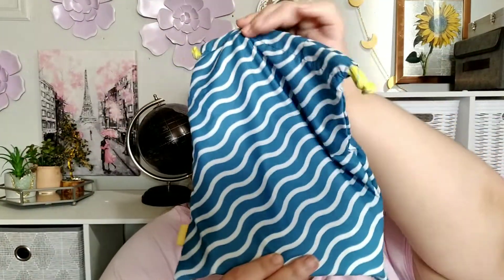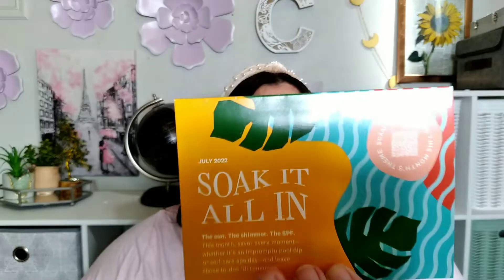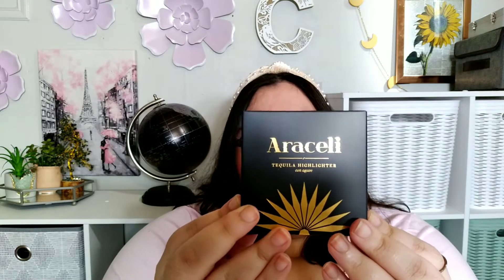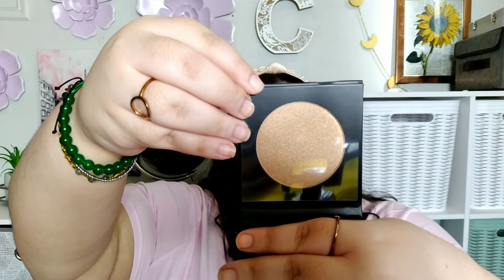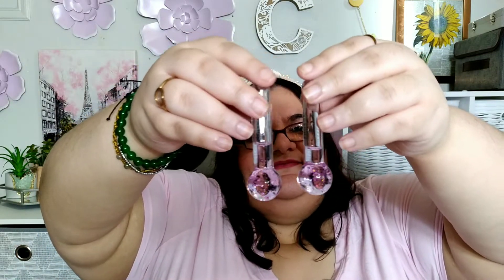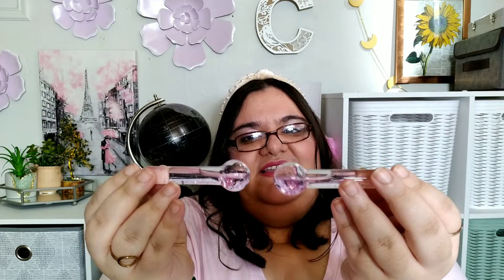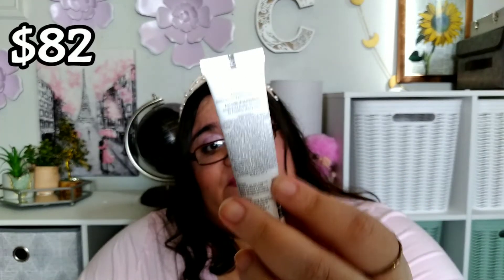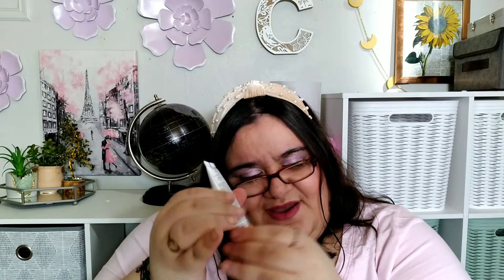IPSY GLAM BAG PLUS l July 2022 Unbagging & Review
Hey guys and gals!! Today we have the Ipsy Glam Bag Plus for July 2022. Ipsy Glam Bag Plus is $28 plus a $1.99 handling fee for 5 FULL SIZE items (with a minimum value of $120) and you can choose 3 of those products based on your profile. Cass+Oadie

💜💜P/O BOX
07093
Hi, we are Cass+Oadie, a crazy, sassy and funny mother/daughter duo with one goal. We want to make people laugh and forget their troubles just for a few minutes. Our goal is to make everyone laugh one video at a time. On our channel, you will find all types of videos: Dollar Tree Hauls, Burlington/TJ Maxx/Marshalls Hauls, Target Hauls, Beauty Boxes (Ipsy/Macy’s), Product Reviews, Trying On Different Makeup Items, Skincare Reviews, Funny Cat Videos, Baking/Cooking Videos, Food Challenges & So Much More!! We hope you enjoy our content. Thank you for taking the time to stop by our channel. Your support is everything to us 💕 Cass+Oadie